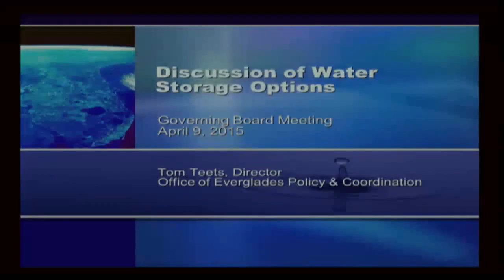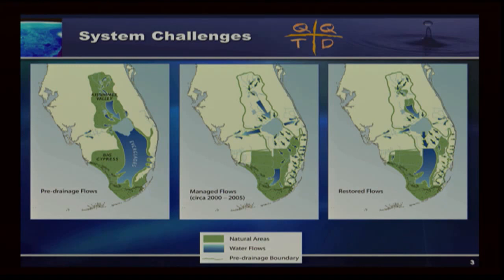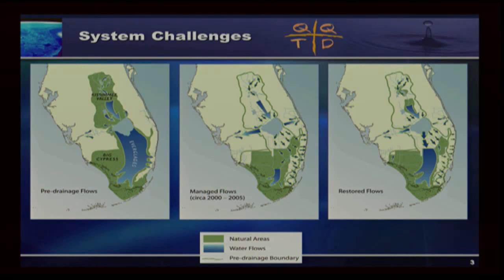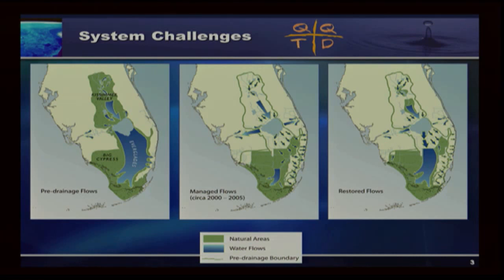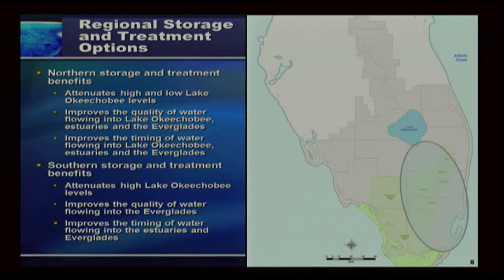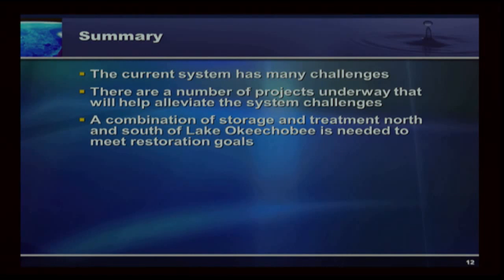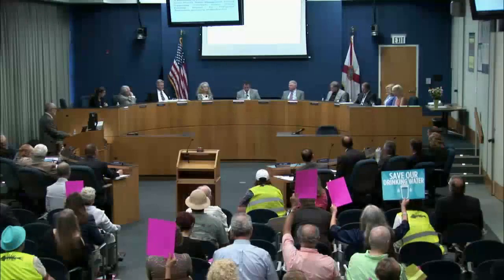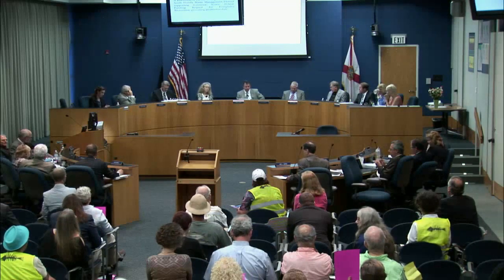SFWMD Presentation - Everglades Restoration Water Storage Options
Tom Teets, director of the Office of Everglades Policy for the South Florida Water Management District, discusses water storage and treatment projects for Everglades Restoration. The State of Florida has the option to purchase land from US Sugar south of Lake Okeechobee. SFWMD Staff recommended, and the Governing Board approved an Everglades Restoration plan that does not include purchasing the US Sugar Land. Video is provided courtesy of the South Florida Water Management District.